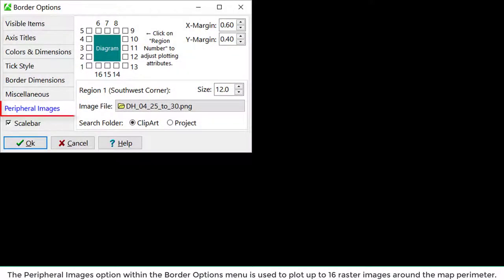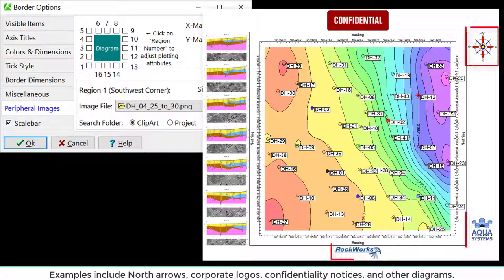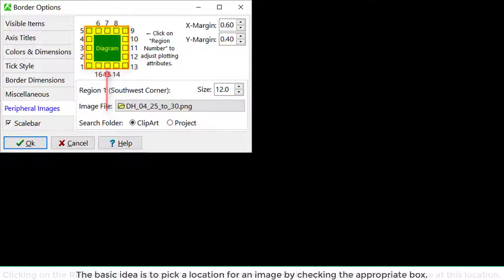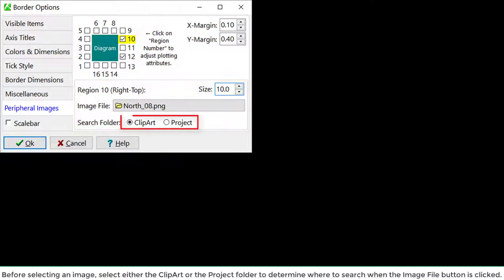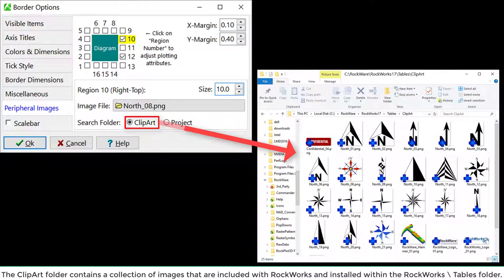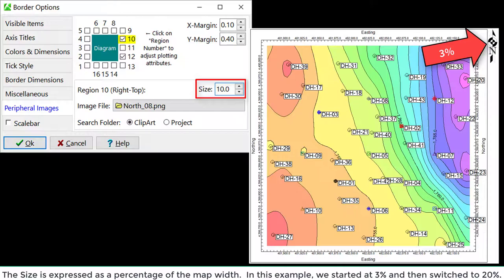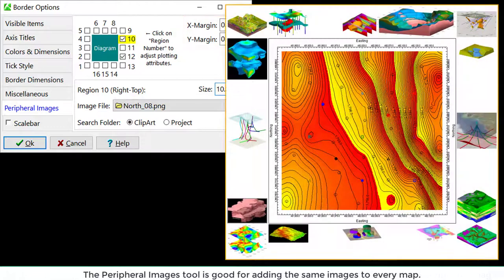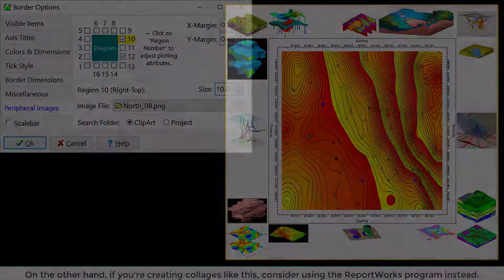(RTR 3.2.1.1.1) Adding Peripheral Images To Maps